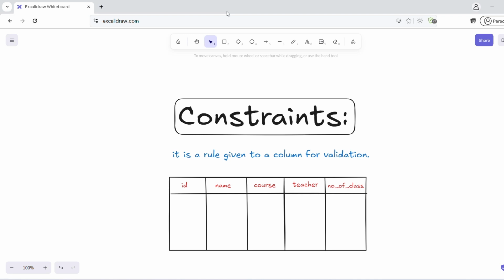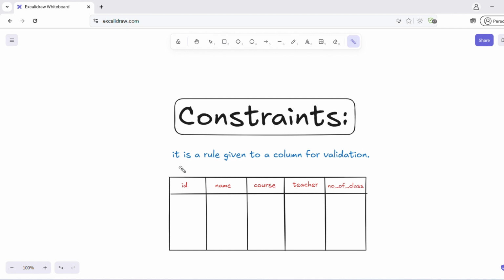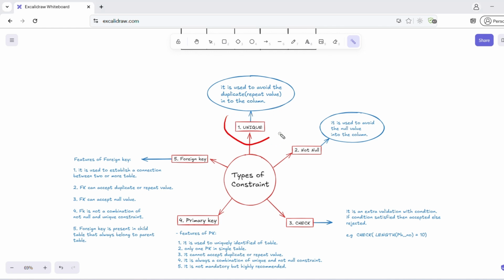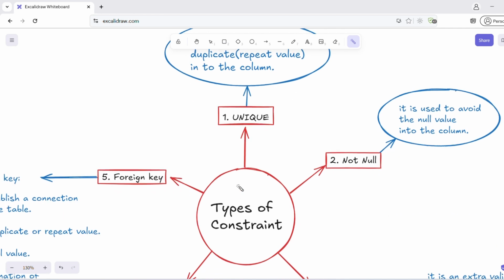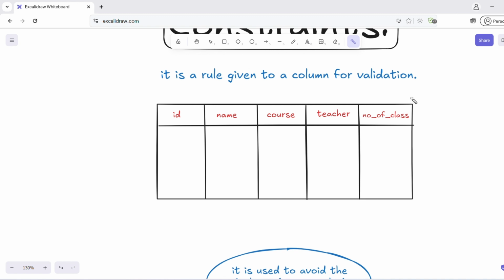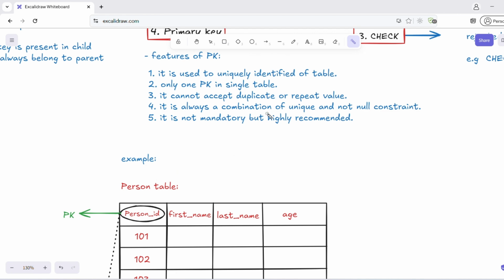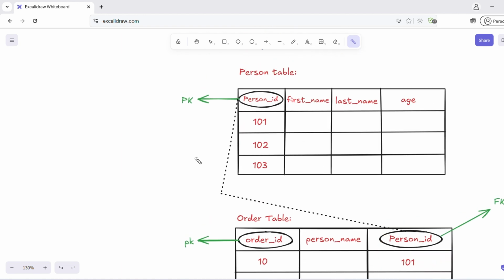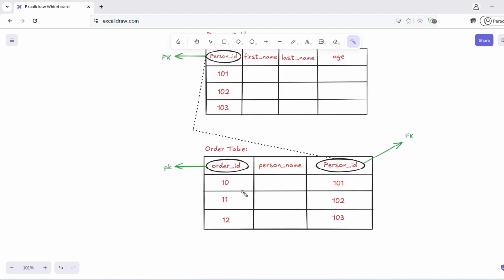Constraint & Types of Constraint in SQL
In this video, I have explained SQL Constraints and their types in detail.

Constraints in SQL are rules applied to table columns to maintain the accuracy, reliability, and integrity of the data stored in a database.

Topics Covered:
1. UNIQUE Constraint – Ensures that all values in a column are different.
2. NOT NULL Constraint – Ensures that a column cannot have a NULL value.
3. CHECK Constraint – Ensures that all values in a column satisfy a specific condition.
4. PRIMARY KEY Constraint – Uniquely identifies each record in a table (combination of UNIQUE + NOT NULL).
5. FOREIGN KEY Constraint – Establishes a link between data in two tables, maintaining referential integrity.

By watching this video, you’ll understand how each constraint works with practical examples and why they are essential in database design.